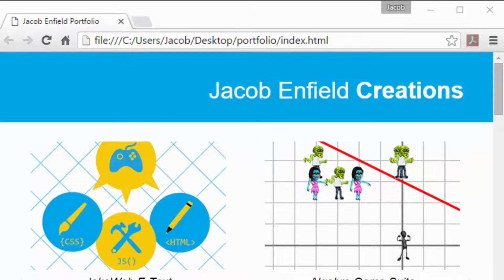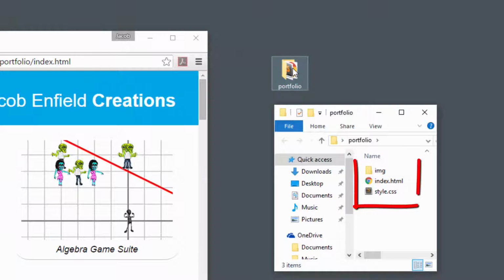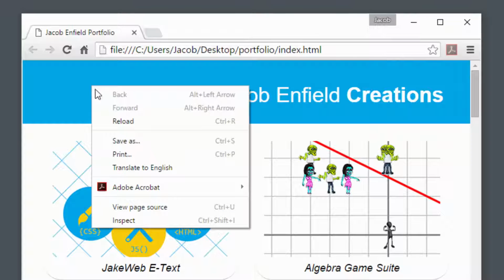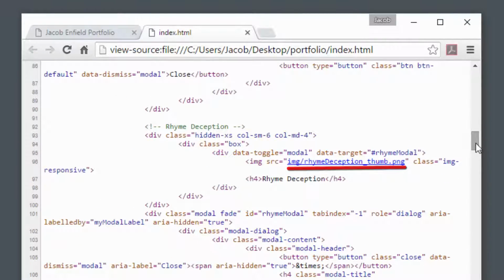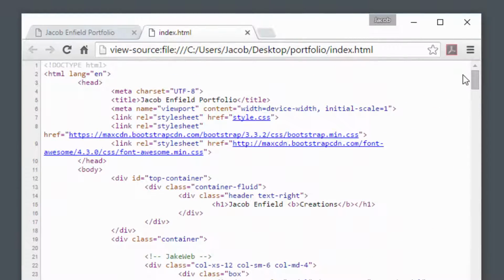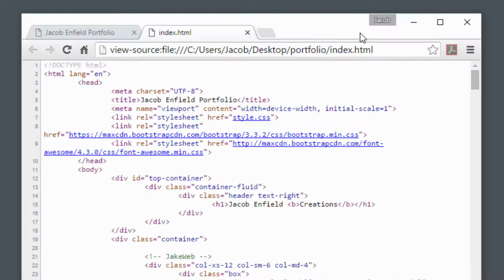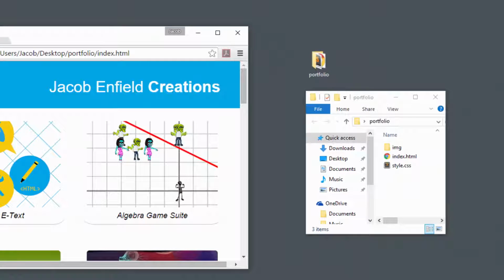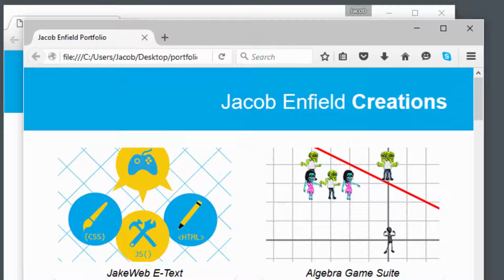Viewing Page Source